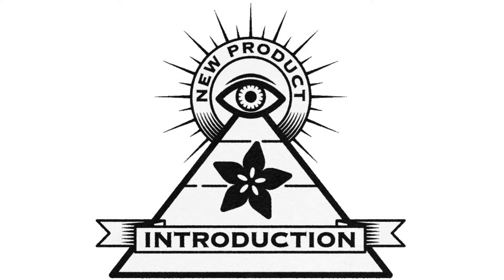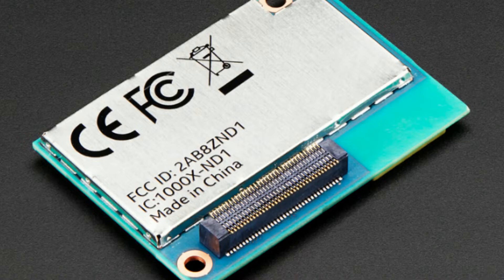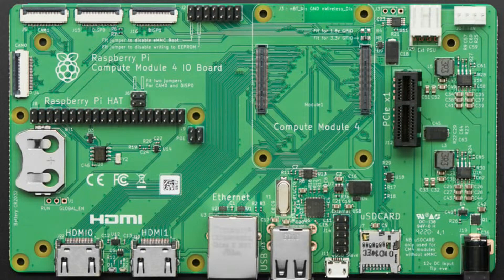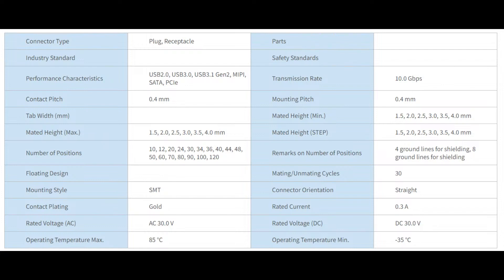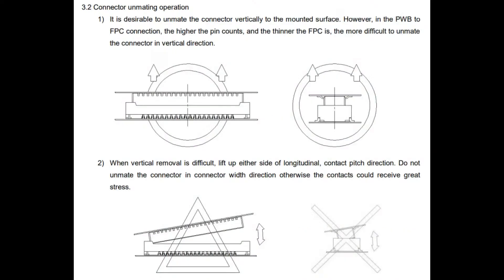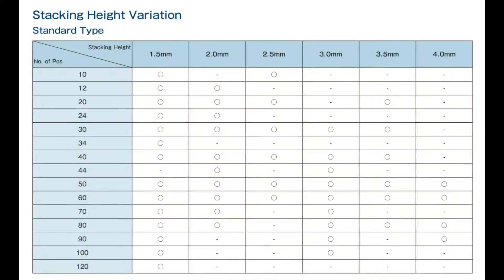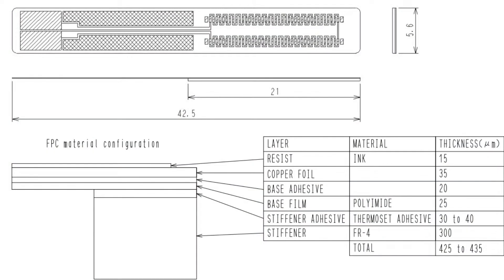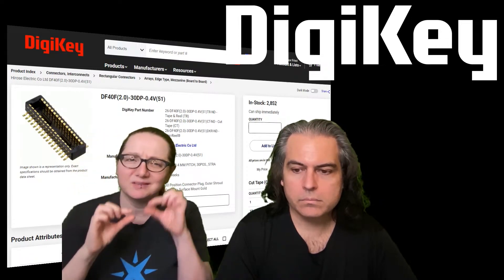EYE on NPI - Hirose DF40F Series Board-to-Board Connectors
This week's EYE ON NPI is a sweet valentine, as the Bard famously spoke "What's in a connector? That which we call a Hirose DF40F Series Board-to-Board connector by any other word would smell as sweet" OK, well, maybe we chocolate-fudged that reference a bit but it's still a perfect day for lovers of reliable products from Hirose as today we're looking at the Hirose DF40F and friends - diamond-rock solid connectors that mate together perfectly like perfect partners.

Ok, I know your number one question, it's how to pronounce Hirose - is it "high rose"? We got ya, it's "hero say"! And they are definitely heroes when it comes to designing connectors, with well-thought-out components that you probably use all the time. For example, did you know that the ultra-popular u.FL connector used almost in every RF product is from Hirose patented by them in 1993

Hirose DF40 connectors have popped up in many developer boards, due to their high density and ease-of-use. The first time we saw them was on the Intel Edison boards which featured a 70-pin DF40 for high speed USB or SDIO interfaces. More recently, the same DF40 family is seen on the popular Raspberry Pi Compute Module 4 as dual 100 pin connectors that pass USB, Ethernet, PCIe, eMMC, DVI, DSI and CSI MIPI, and DPI parallel TFT displays. You can check out Shawn Hymel's guide on making an adapter board for the CM4 if you want tips on laying out and soldering DF40's

And looking at the specs for the DF40 series we see that these connectors are very well 'rounded': they can handle high voltages like 30V AC or DC, high speeds up to 10 Gbps, and fairly high currents 0.3A per pin - just double or triple up pins if you need more current capacity. That means you don't need separate power connectors and can power single board linux computers like the CM4 directly over the same connectors that pass HDMI and PCIe data for reliable and compact connectivity.

Compared to 2.54mm or 2mm pitch headers, you don't have to worry about pins getting bent or the high offset height from IDC connectors because the Hirose DF40 series can be as low as 2mm, or as high as 4mm if you need height for component clearance. They're good for at least 30 mating cycles, with grooves to help align for easy mate and de-mate, just make sure to press down flat in the center and lift from two opposite edges so you minimize torque.

If you have a submodule or multi-stacked board design and you need a low-profile, high-speed and high-power connector, the Hirose DF40F series of board-to-board connectors is trusted and reliable by many. I think of Hirose as the "YKK Zippers" of connectors if you design a $100 board and it fails because of a poorly crafted $1 connector, the quality and reputation of your product is damaged - but if you use a reliable, enjoyable connector that makes good contact each time, the quality and reputation is enhanced!

You can order DF40 and DF40F series in a wide series of sizes and configurations from DigiKey all in stock right now and available for immediate shipment, like FTD Book today and your favorite Hirose connectors will ship instantly so that you can get to stacking and snapping by tomorrow afternoon.